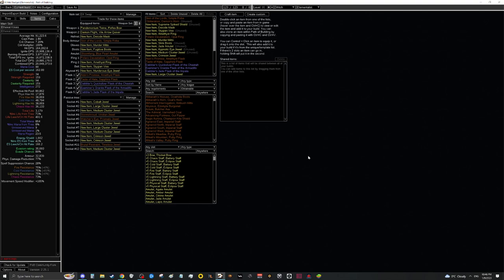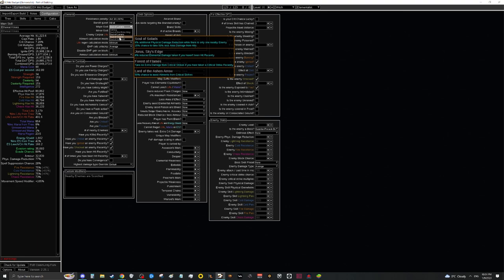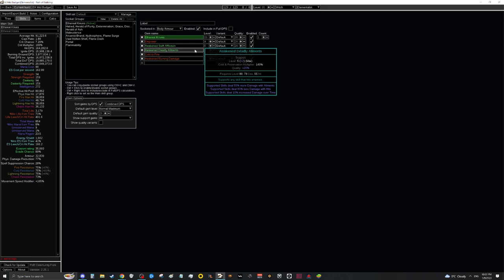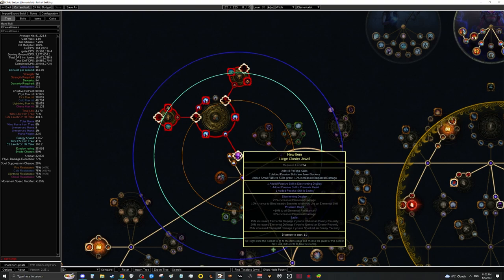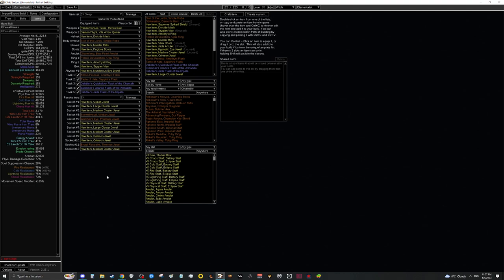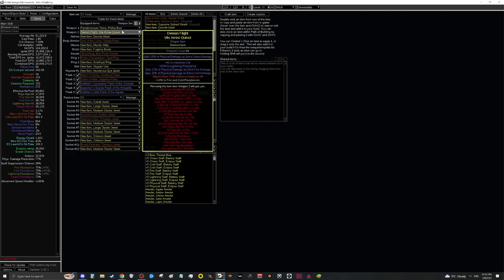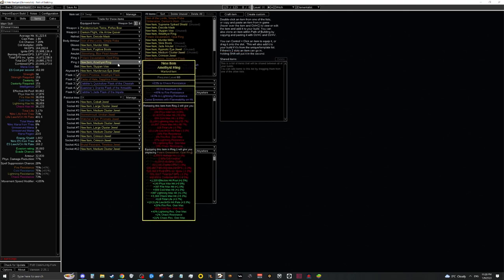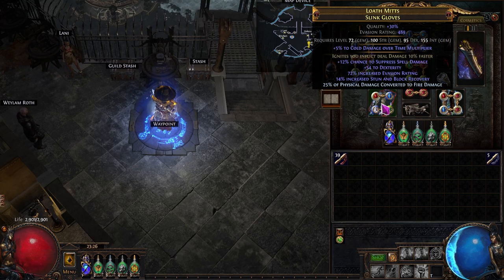3.20 | TAKE EK TO THE NEXT LEVEL - PoE Ignite EK Mid-End Upgrade Guide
Consider supporting me on Nexus!

0:00 Intro
0:52 Ailment Immunity
3:30 Stun Immunity
6:04 Phasing
6:39 Gem Upgrades
9:33 Leveling to 100
11:30 Cluster Jewels
12:54 ES Leech Synth Jewel
14:06 Sanctified Relics
15:35 Swapping to Bow
16:37 Bow Crafting Guide
18:35 Quiver
19:54 Fitting Grace
21:49 Watcher's Eye
22:24 Gear Changes
24:46 HH or Mageblood?
26:29 Mirror Items
27:31 Outro